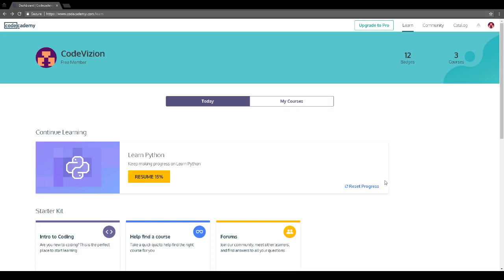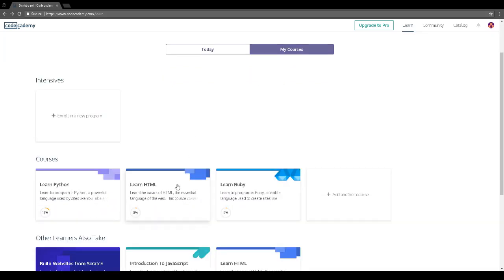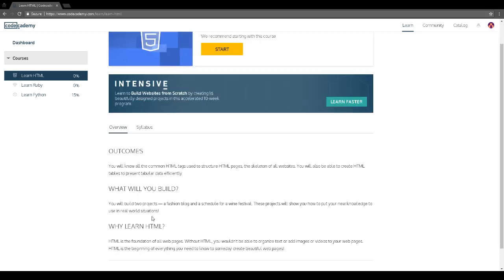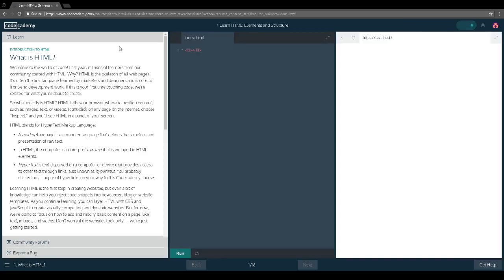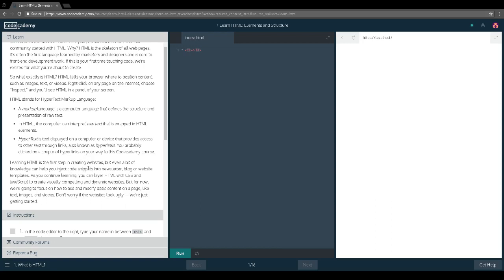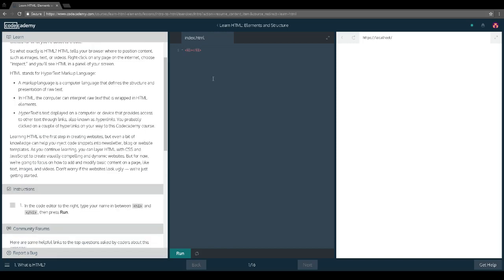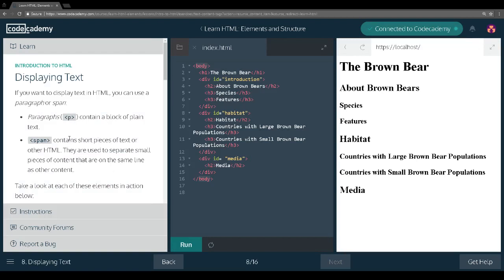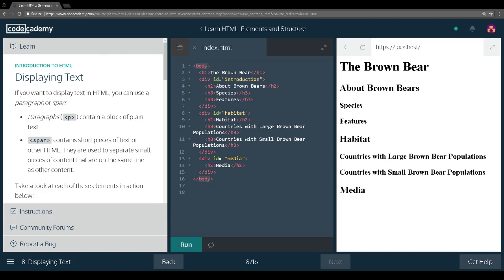Learn HTML with Codecademy: Introduction to HTML Part 1.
This Part Covers What Is HTML to Attributes.